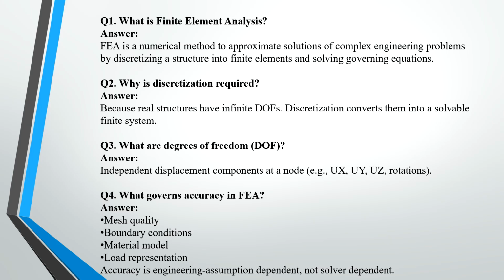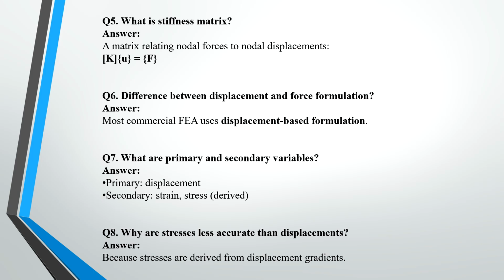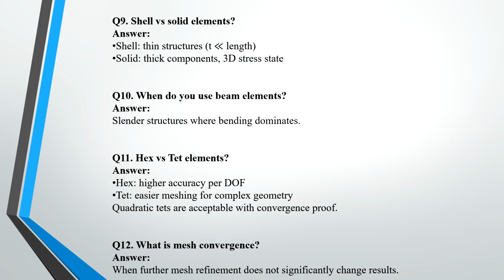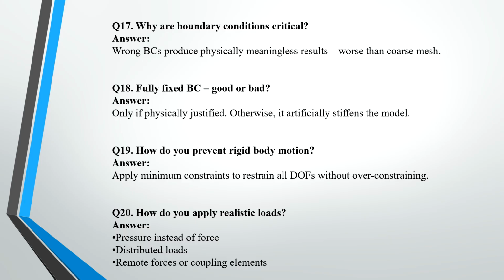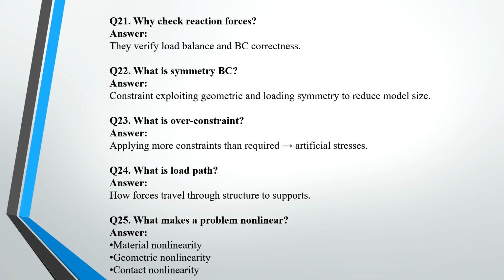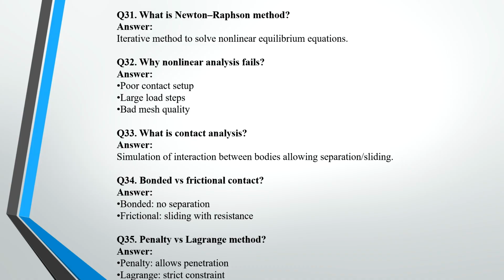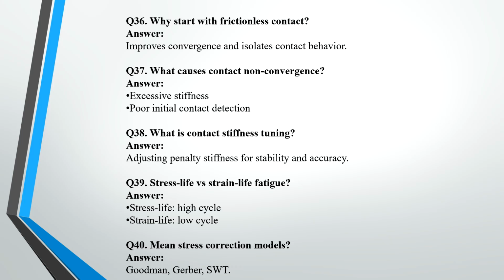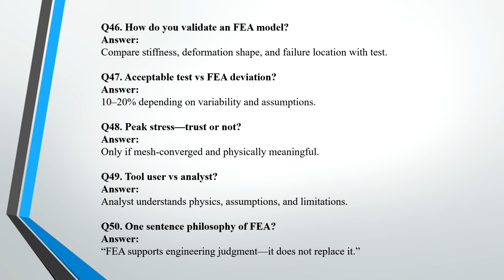Industry focused FEA interview questions and Answers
General industry focused top 50 FEA interview questions and answers for engineers